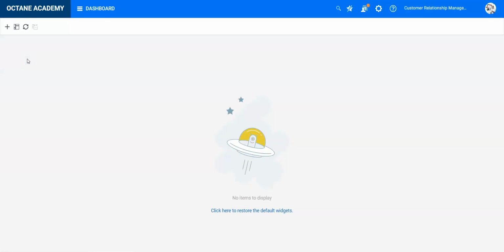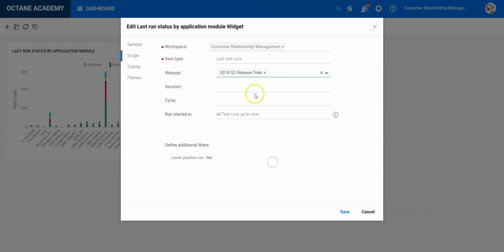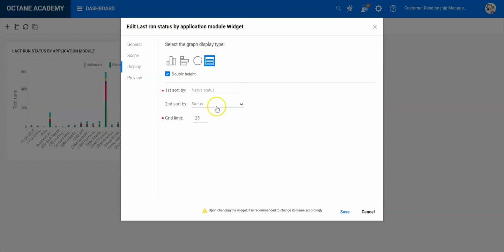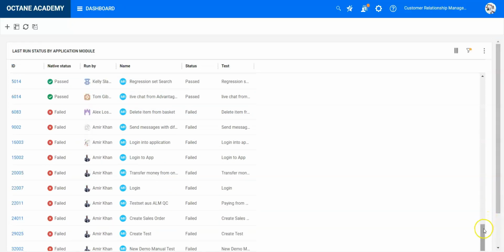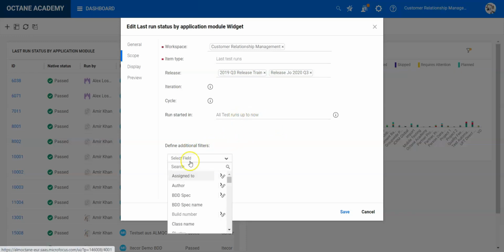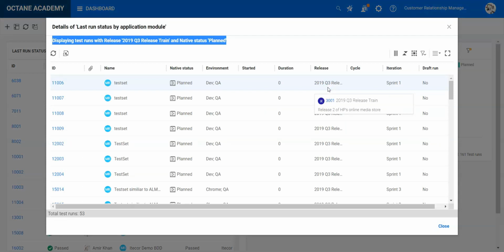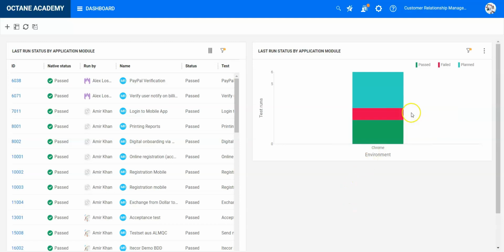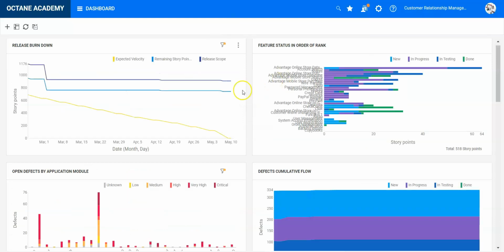Last Test Run Reporting by Release(s)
The Quality module is based on an application modules tree. The application modules tree is a logical depiction of the product, reflecting the product's functional areas. It is typically defined by the business analyst. The application modules tree shows how the application is broken down and allows you to track quality by logical business areas.